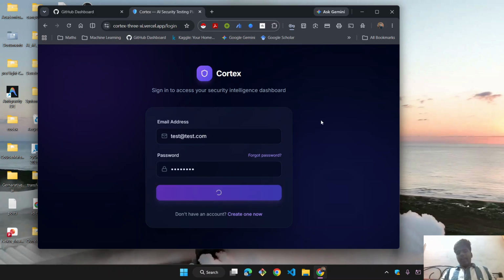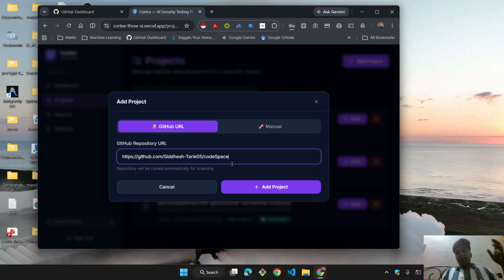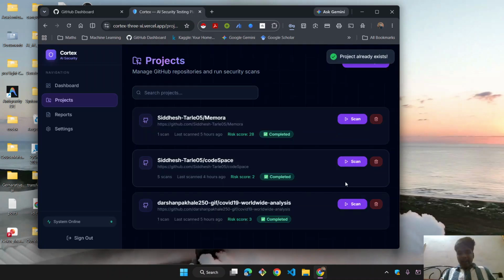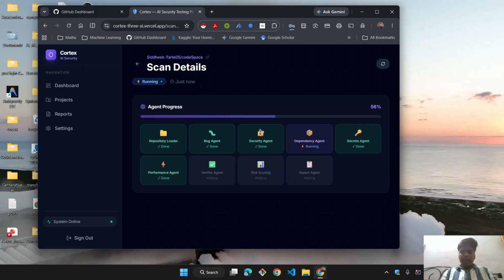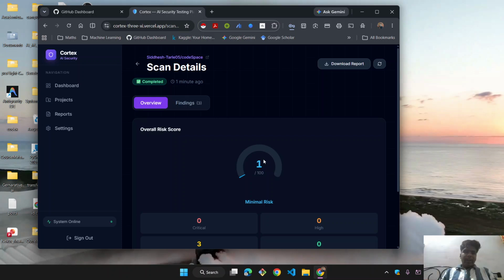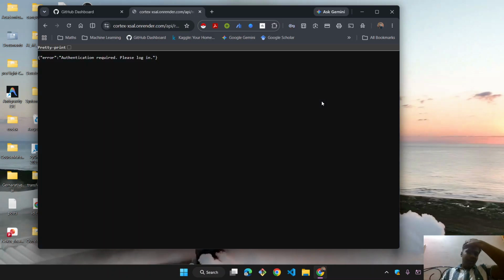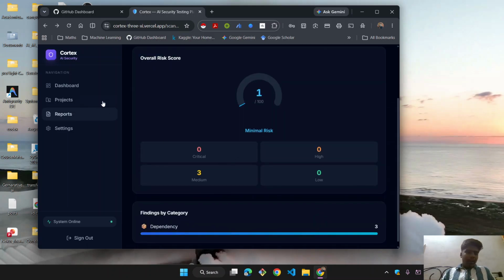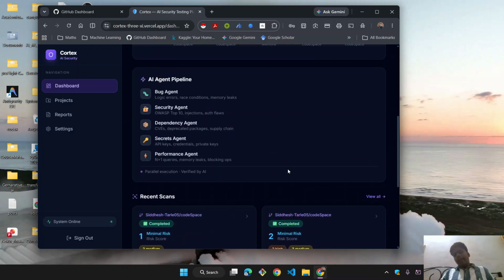Cortex : Multiagent Langchain based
Building multi-agent systems is the future, but shipping them blindly into production? That’s a massive security risk.

Meet Cortex, a powerful multi-agent architecture built on Langchain designed to solve one critical problem: aggressively testing your AI agent swarms before they go live. In this video, we dive deep into how Cortex simulates real-world attacks to ensure your agents are battle-tested and secure.

Instead of waiting for an exploit to happen in production, Cortex acts as an adversarial swarm, actively probing your AI system for critical vulnerabilities.